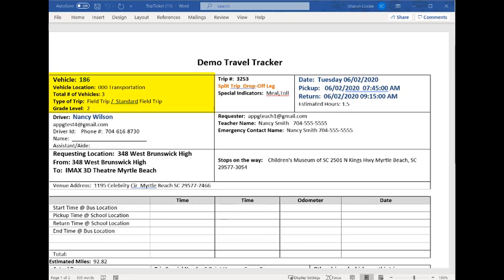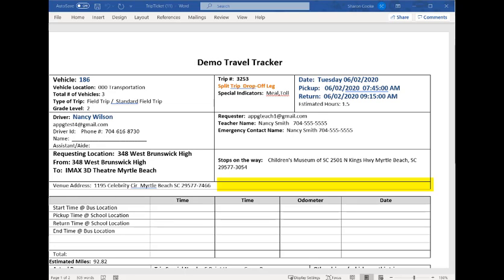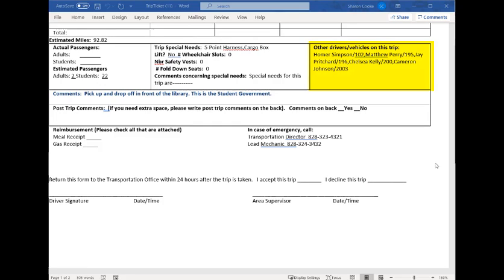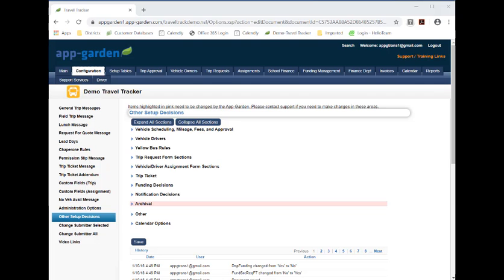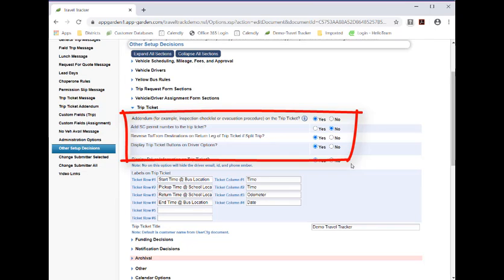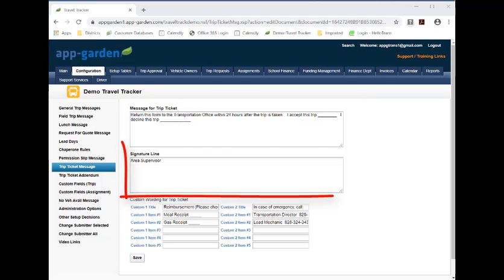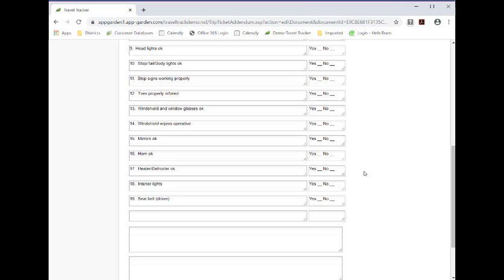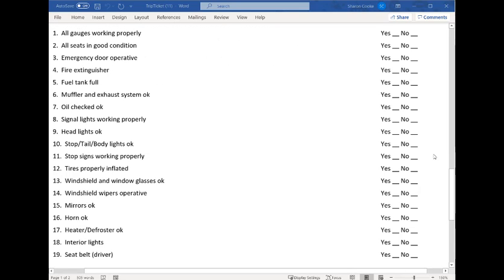Travel Tracker Admin Tip: How to Set Up Driver Trip Ticket